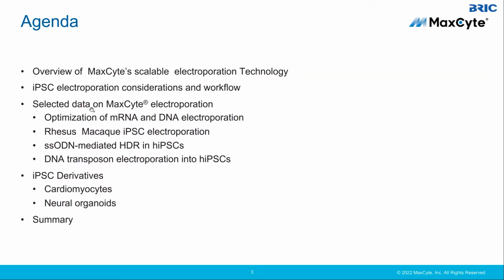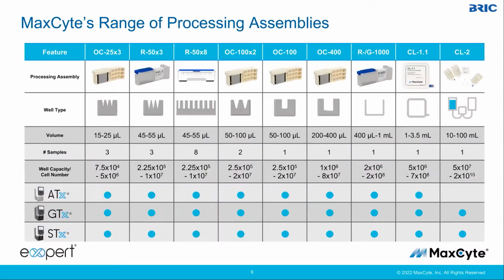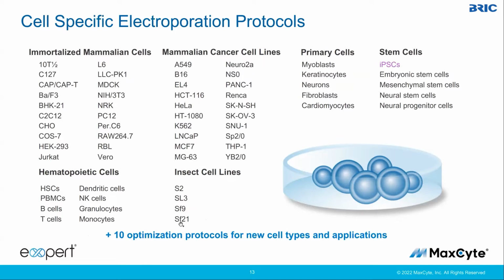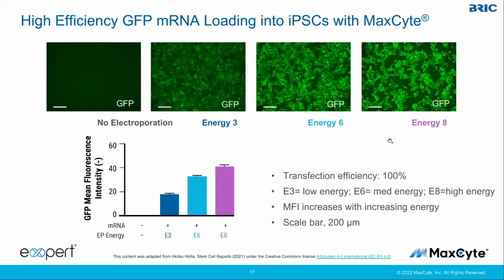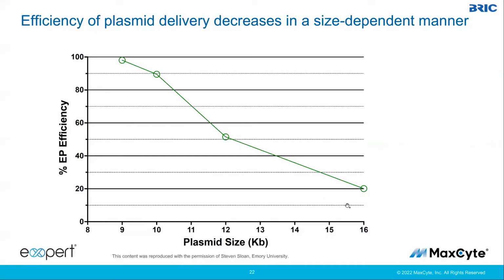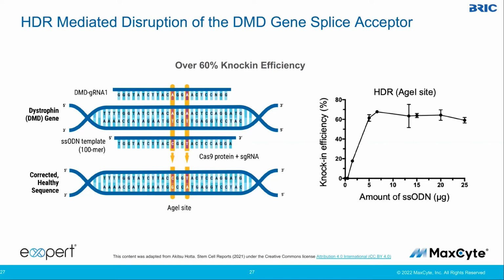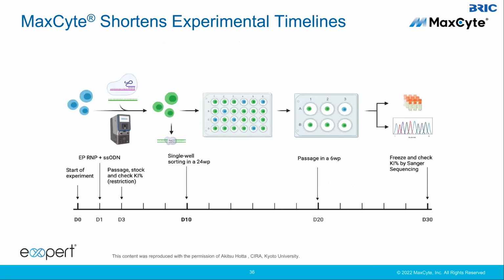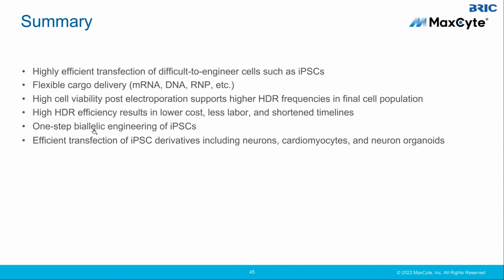MaxCyte Electroporation을 이용한 Human iPSC와 iPSC 유래세포의 고효율 유전자 도입기술 소개 [자연과학]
개최일 : 2022년 9월 28일 (수) 오전 10시 (한국시간)
종류 : 기업기술웨비나
연사 : Peter Gee (MaxCyte)
BRIC Webinar : iPSC는 무한히 증식할 수 있는 장점이 있기 때문에 하나의 iPSC clone만 확보하면 많은 수의 세포를 공급할 수 있는 master cell bank를 구축할 수 있습니다. 그러나 iPSC engineering은 transfection 방법에 따라 효율성과 세포 생존율이 낮기 때문에 하나의 클론을 얻기 위해 많은 시간이 소요됩니다. 더보기